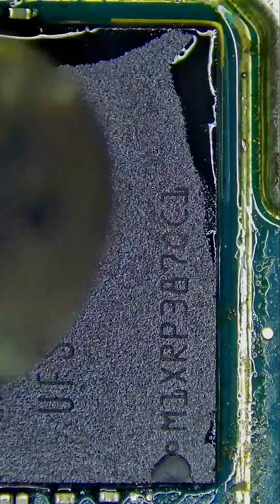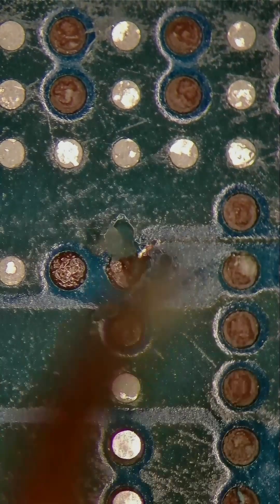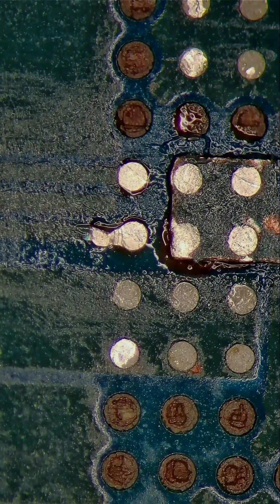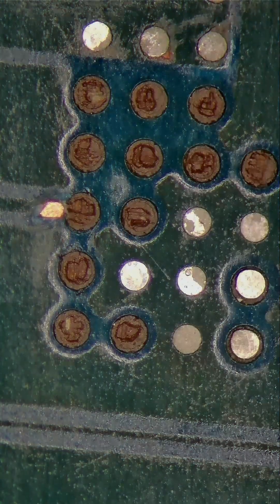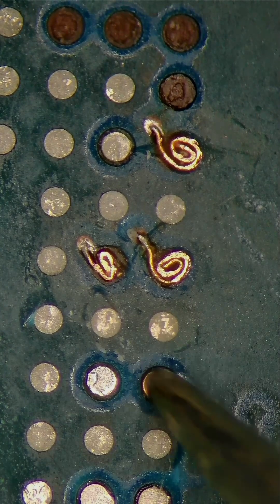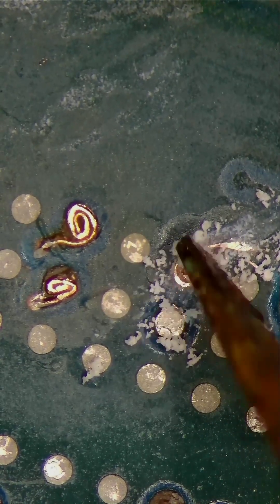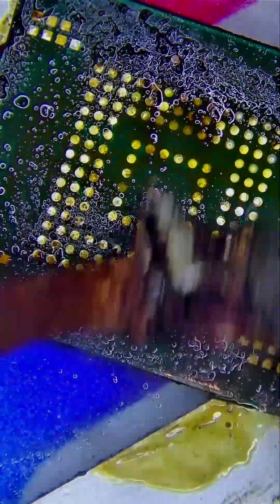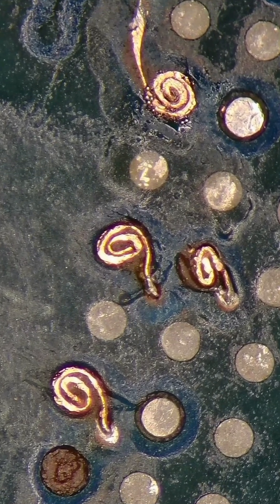Super Glued UFS Storage IC Reballing and Solder Pads Repair Video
Check out this video where I demonstrate a tricky Pixel 3 USS storage chip reballing. The glue is extremely hard, making the removal process difficult, often damaging connection points. Learn about this challenging process and see why I made this video, focusing on those missing points.